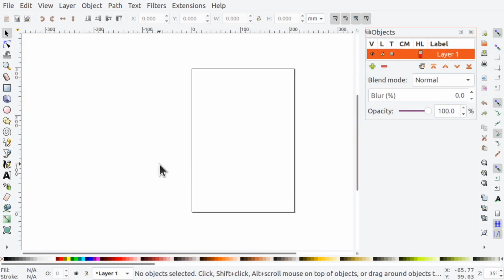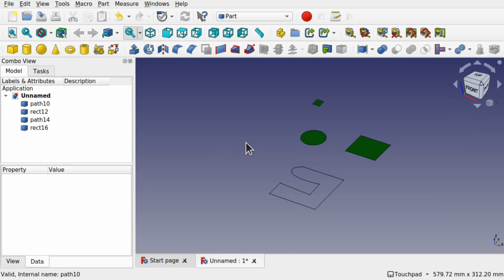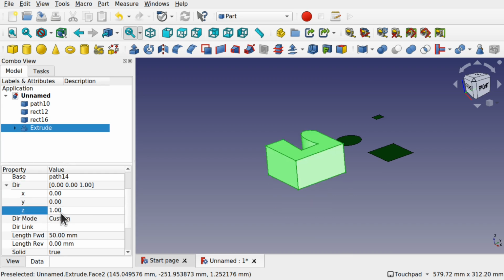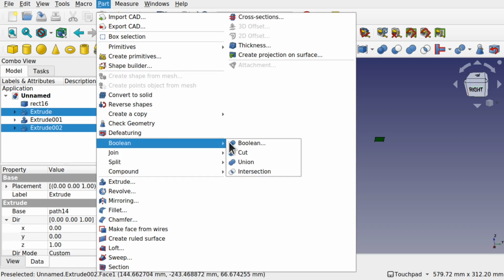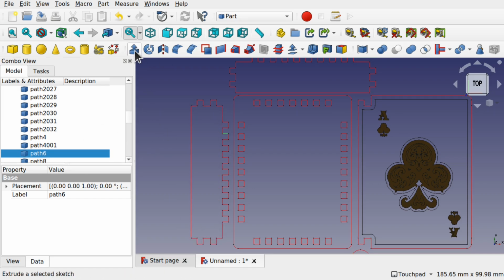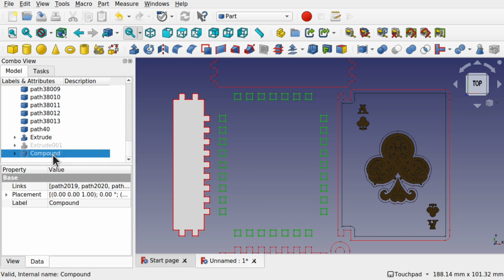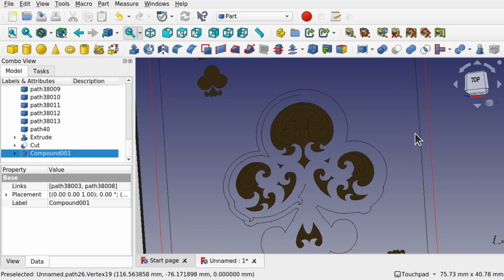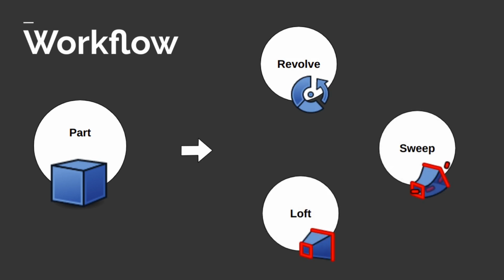FreeCAD 0.20 For Beginners | 6 | Using SVG in the Part Workbench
In this lesson we will learn how to import SVG files into FreeCAD and use the in the Part Workbench to create extrusions.  We will introduce some basic boolean operations which we will expand on in future lessons.

The beginners course to FreeCAD 0.20. teaches the fundamentals of freeCAD understanding the basics but delivered in practical examples and teaching you different workflows.

The original file within for the box come  The file is a corel draw cdr file which can be converted using online tools such as